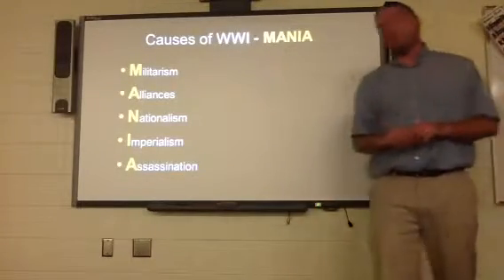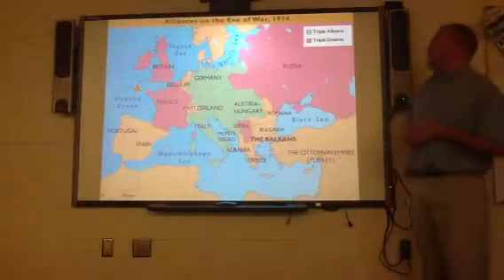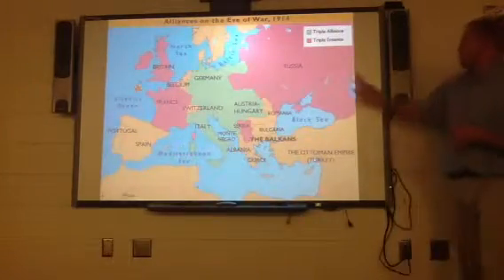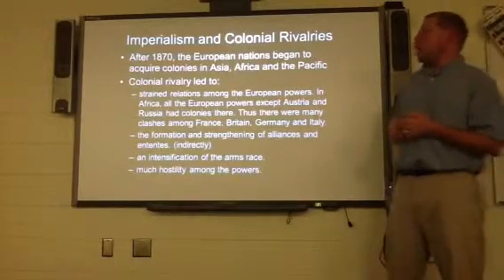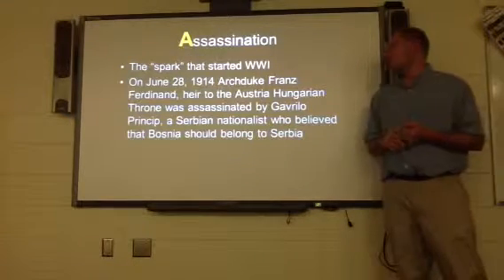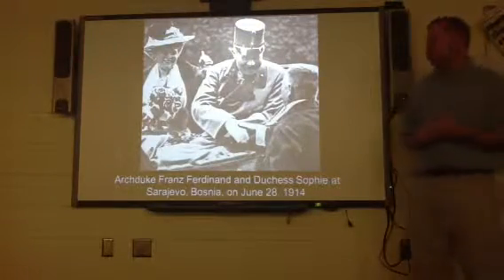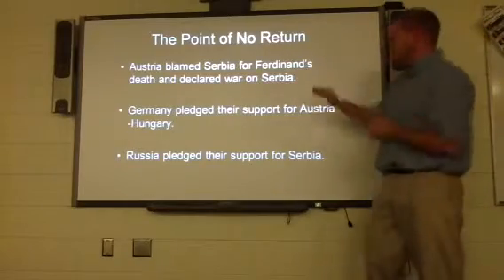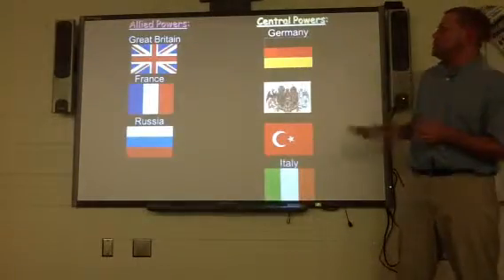Causes of WWI